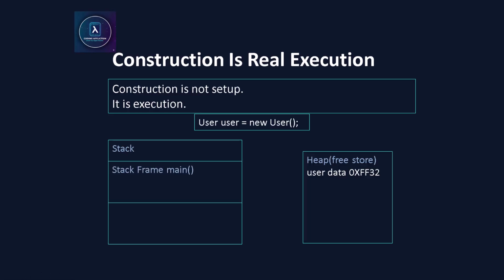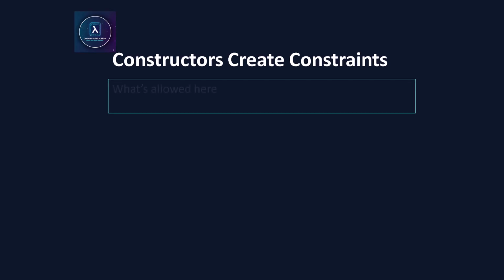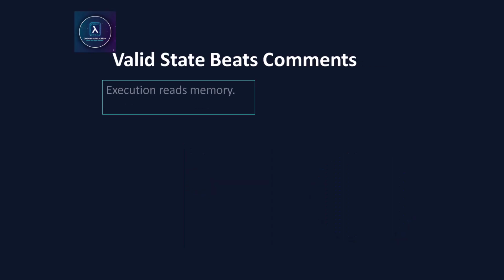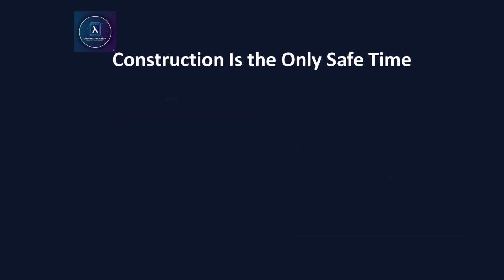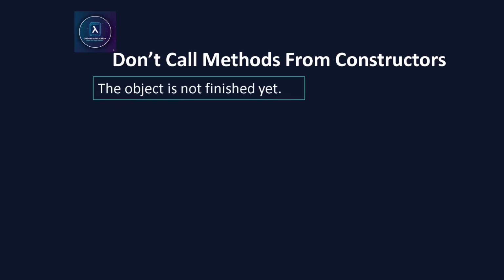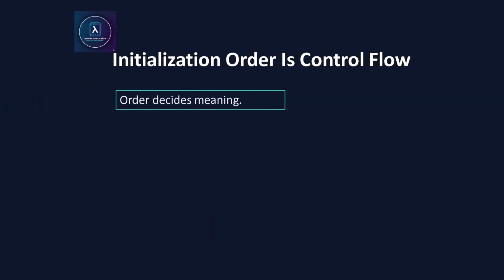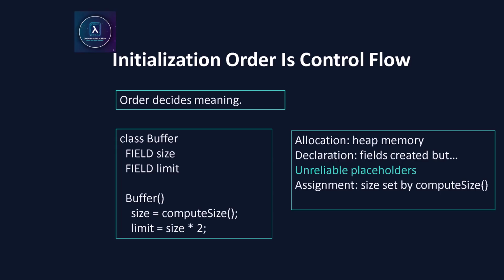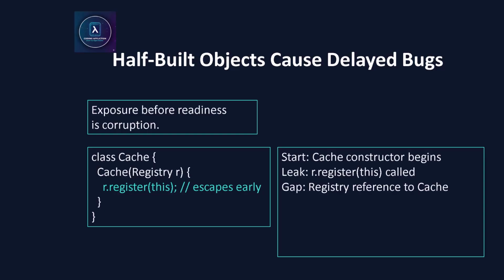Object Construction Create Permanent Constraints or Issues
In this video, you’ll learn why object construction is irreversible, how initialization order creates hidden control flow, and why allowing invalid state causes bugs long after the constructor finishes.

We break down:

Why constructors create permanent constraints

How invalid state survives comments and refactors

Why calling methods from constructors is dangerous

How half-built objects escape and fail later

If you’ve ever seen a bug that “shouldn’t be possible,” this is where it was born.

▶️ Watch before moving on to advanced OOP and system design.